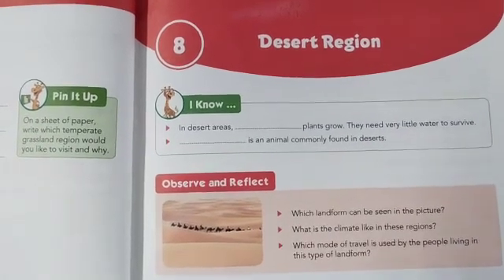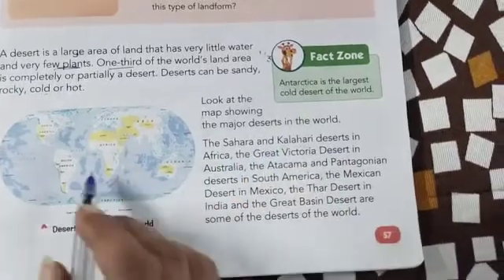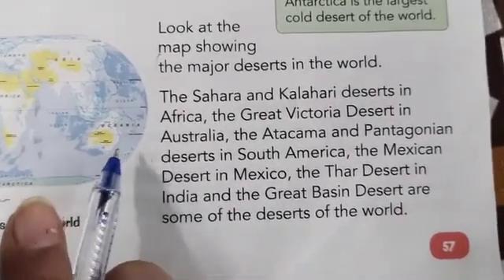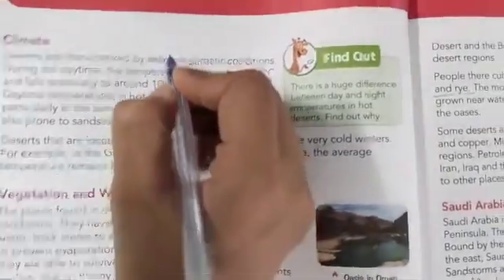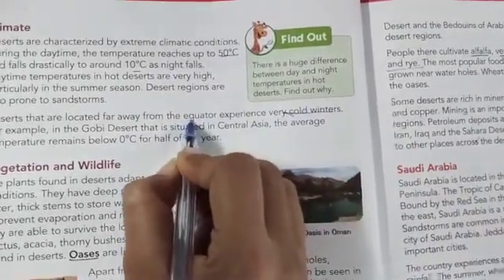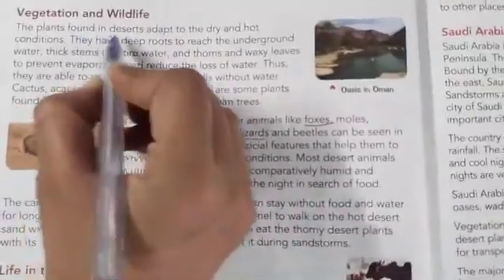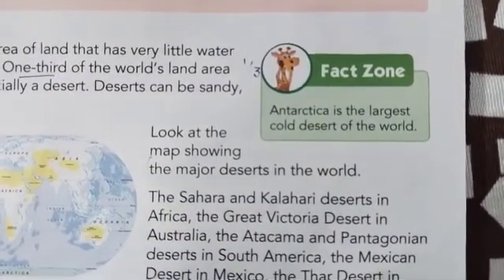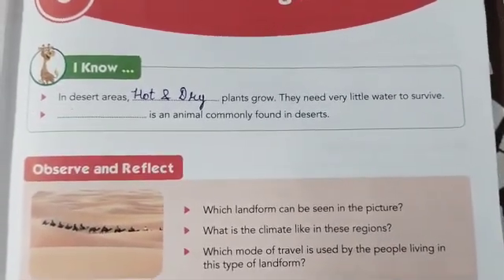Desert Region / Location/ Climate/ Vegetation and wildlife/Life in deserts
desert region
SSt
location , Climate Wildlife and vegetation,Life in the deserts